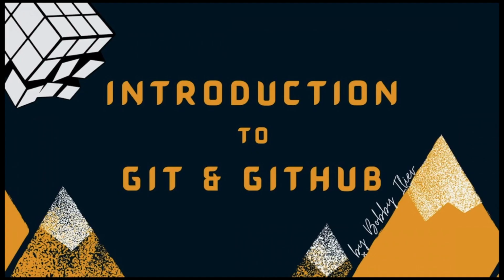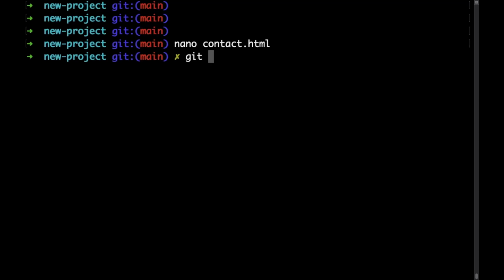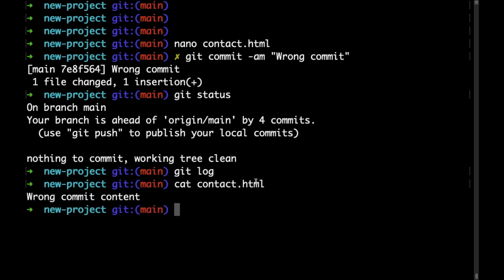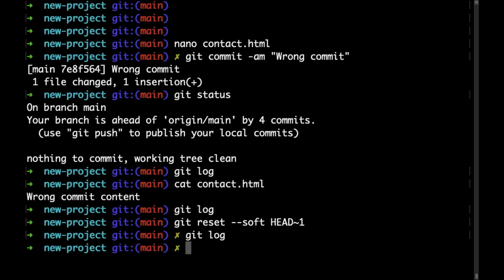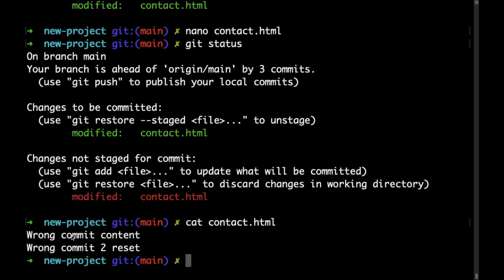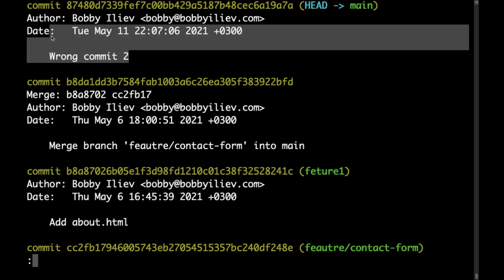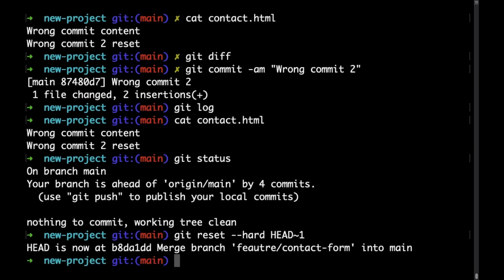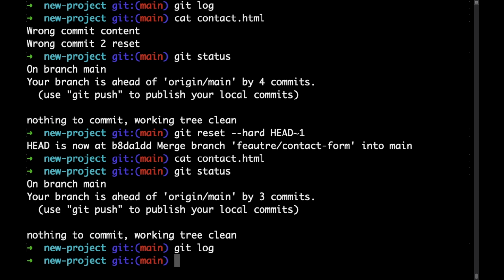Part 15 Introduction to Git - Revert Changes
In this video, you will learn how to revert your last commit in case that you've made a mistake.